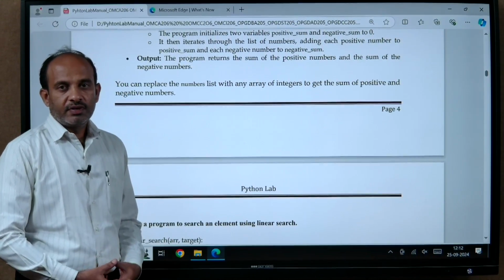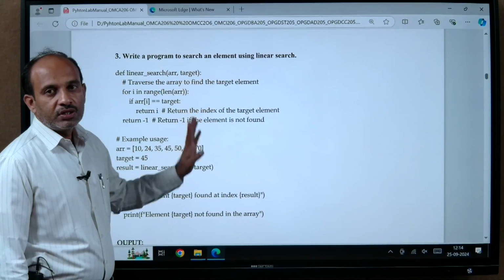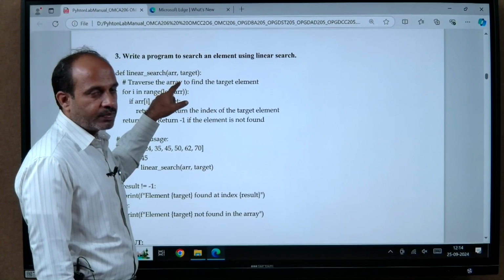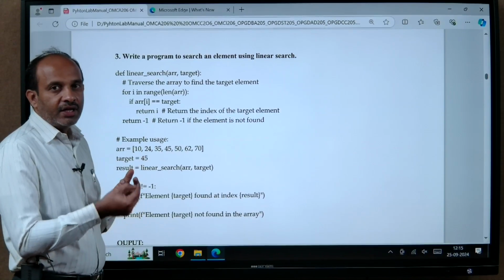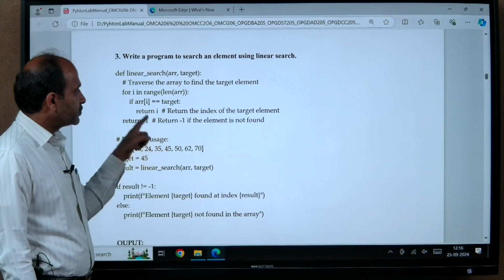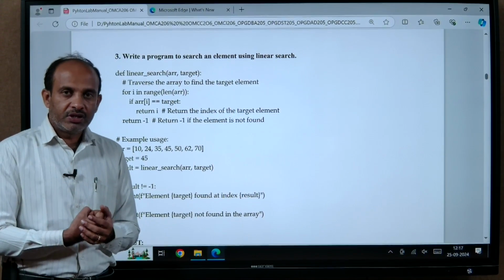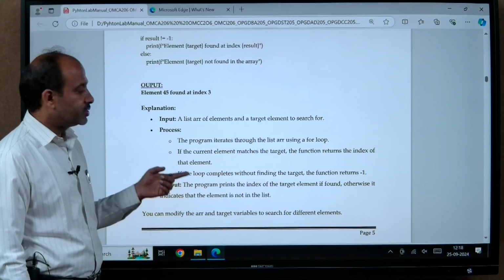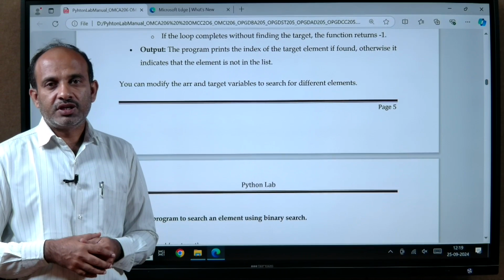Lab 3 | Python MCA